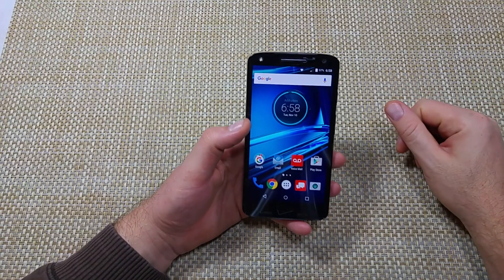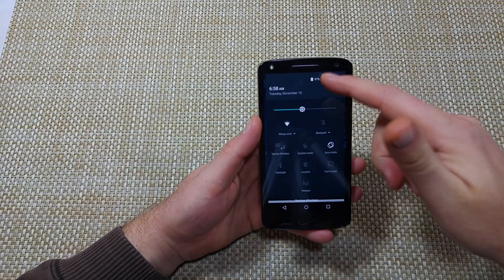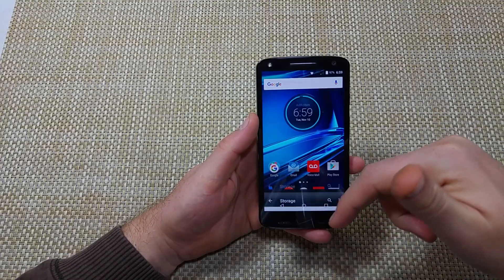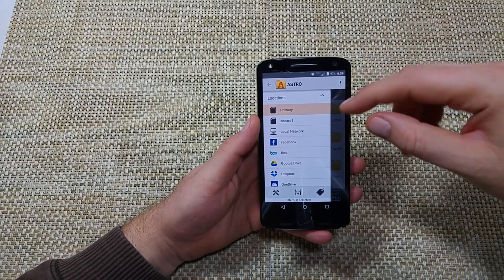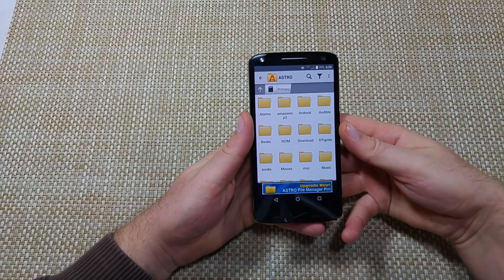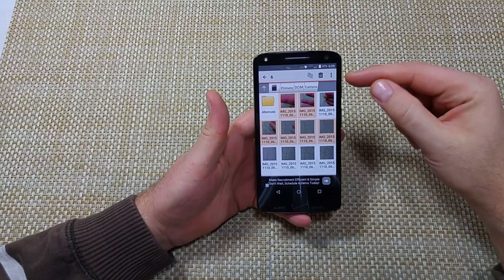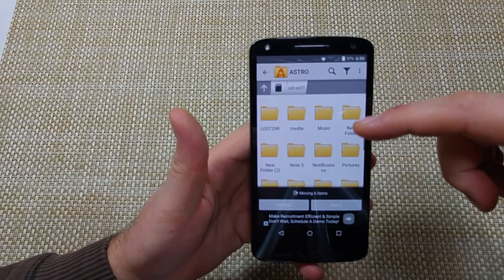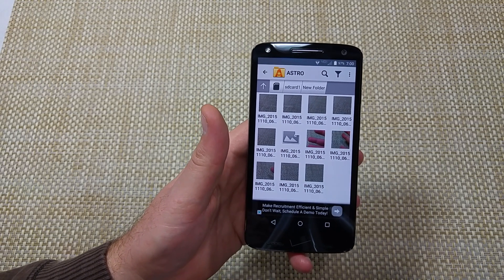Motorola Droid TURBO 2 How to move copy or transfer Files Photos videos to Memory Card X Force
How to Move, Copy or Transfer your Files, Photos, Folders or Videos on your Motorola Droid TURBO 2 to your Memory Card.  The Motorola Droid TURBO 2 is also known as the Moto X Force.
The Motorola does not have a factory file manager so you can use Astro File Manager as the next best option.